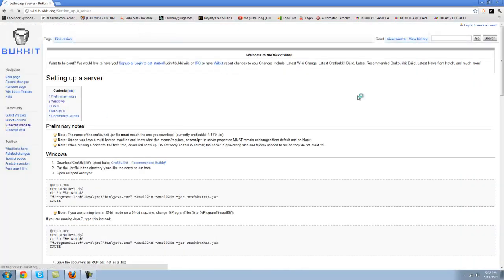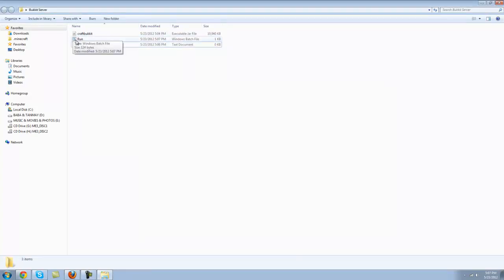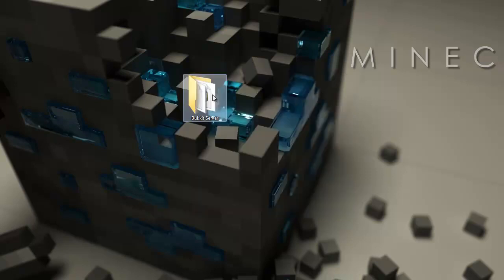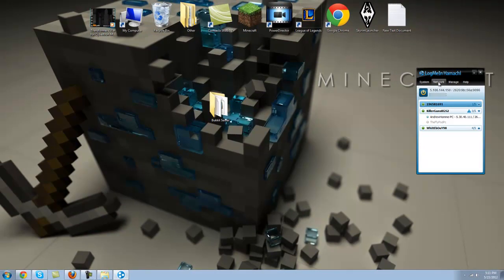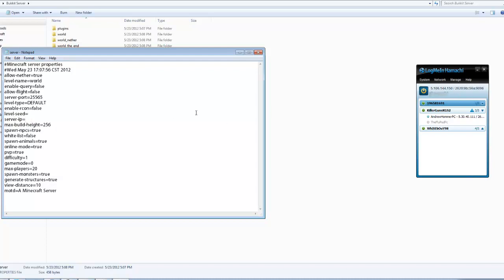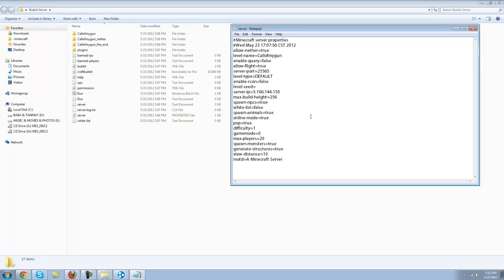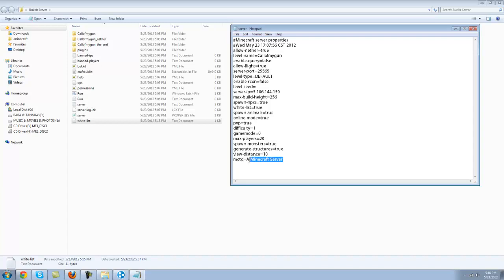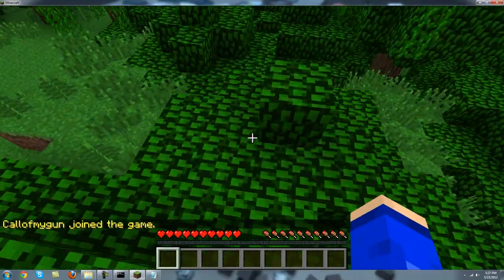[FULL GUIDE] How to make a Craftbukkit Server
If you got any problems or errors check this information out and if that doesn't work download the server that is given below and even that doesn't work leave a comment below or a video response on what problems do you have with it.

Minecraft Mods, Texture Packs, Maps, Tools, Skins!

Download the server if it doesnt work for you when you made yours:

Try this if the other ones doesn't work!

Run.bat Codes:
@ECHO OFF
SET BINDIR=%~dp0
PAUSE

@ECHO OFF
SET BINDIR=%~dp0
CD /D "%BINDIR%"
"%ProgramFiles(x86)%\Java\jre6\bin\java.exe" -Xmx1024M -Xms1024M -jar craftbukkit.jar
PAUSE

@ECHO OFF
SET BINDIR=%~dp0
PAUSE

@ECHO OFF
java -Xmx1024M -Xms1024M -jar "%dp0craftbukkit.jar"
PAUSE

PATH DEFINER: (64 bit only)
;C:\Program Files (x86)\Java\jre6\bin

Fixes to Common Issues:

Failed to bind to port?
In server properties leave the IP Address blank unless you are using Hamachi to host server.

Another Application using this Port?
Change port 25565 in server properties to a different number. You will have to portforward that new port number in your router

Find your Router Portforward Guide?
First write down your model number and brank which can be found on the bottom or side of router. and look up your router, the model, and the game you are interested in

Cracked Server?
User not premium? change the Online mode to false in server properties.

How you connect to your server?
Type in localhost to connect to your server. If you changed the port in server properties and in portforward, add the port to the end of localhost. Example localhost:26655

FIX TO CANT TAKE DAMAGE:
While in game, type /ungod

FIX TO MOVED TOO QUICKLY HACKING?:
In server properties, allow flight set to true

FIX TO CAN'T EDIT RUN.BAT WITH NOTEPAD++
Make sure you have extracted the New Era folder to your desktop first

FIX TO JAR FILE SAVED AS RAR FILE:
Redownload the jar file, and when you save it type .jar at the end to force it to save as jar and not rar